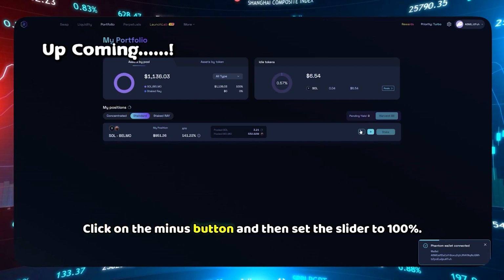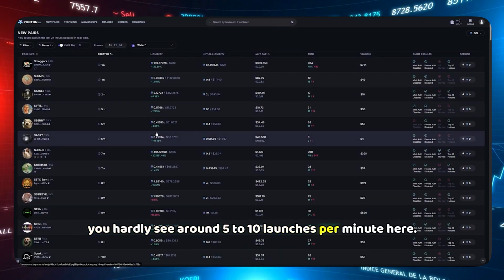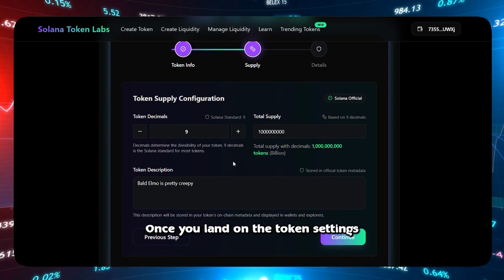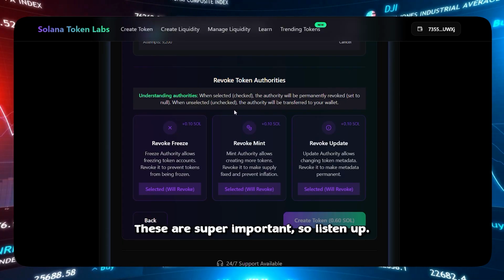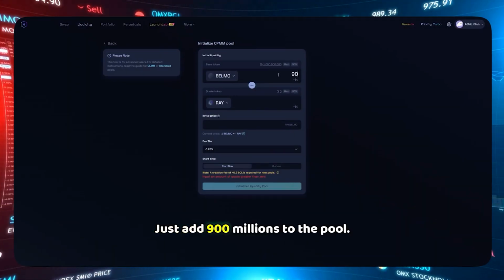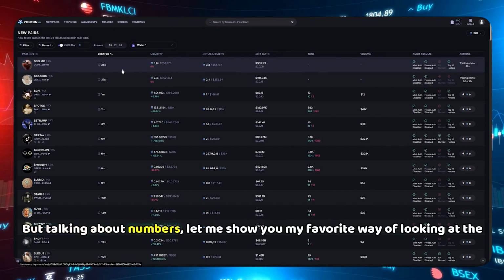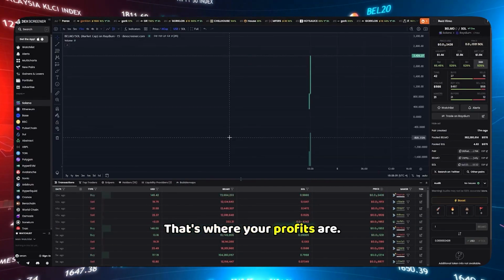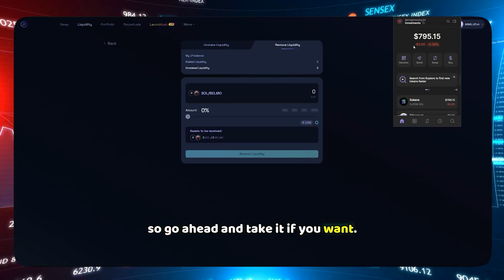The SECRET to Making $999K+ with Meme Coins REVEALED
Join the group for free!

🎥 In this video, I provide a step-by-step guide on creating a Solana meme coin token. Learn the tactics behind crypto rug pulls to spot scams and protect yourself from these dangers.

⏳ Timestamps
00:00 Revealing The Method
01:55 Launching The Meme Coin
03:46 Creating a Liquidity Pool
06:09 LIVE PROOF

📖 I'll help you with the following :
How to launch a memecoin?
How to the big guys rug?
How to make money online?
What is a rug pull?
How to Rug Meme Coins launchtool.io?
What Coins Are Trending?

🎯 This will make you money, whether your new to crypto or an expert.